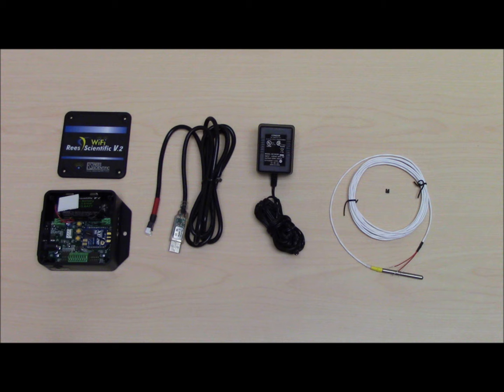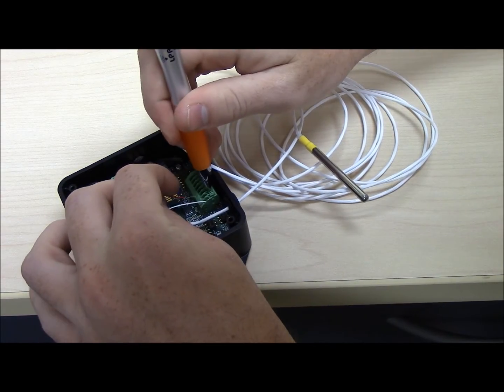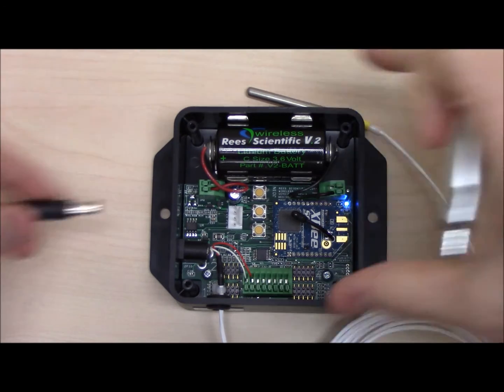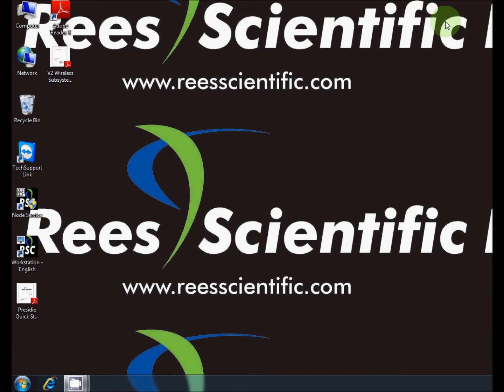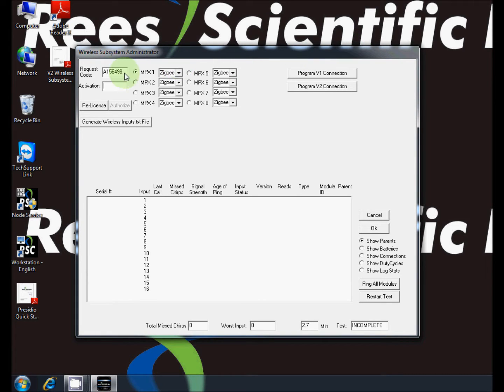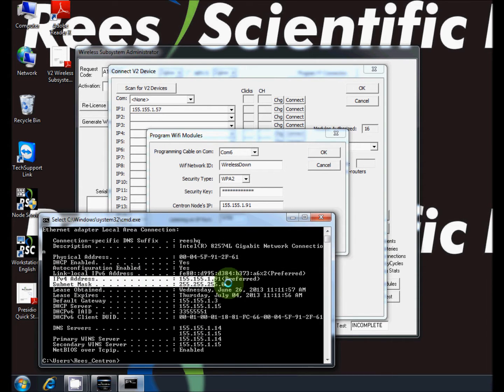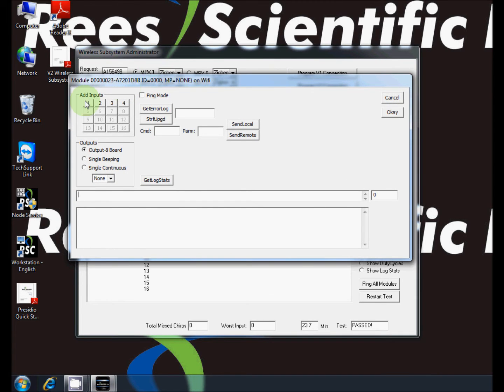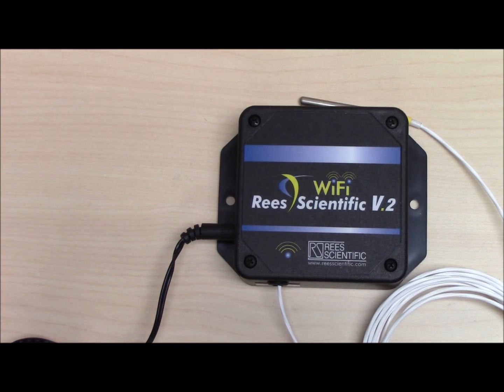Setting up a WiFi Transmitter